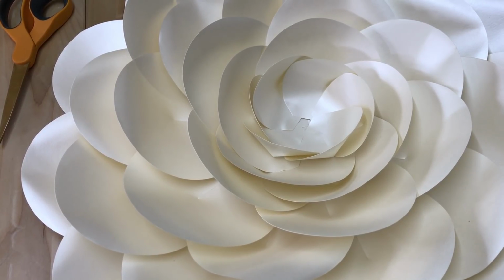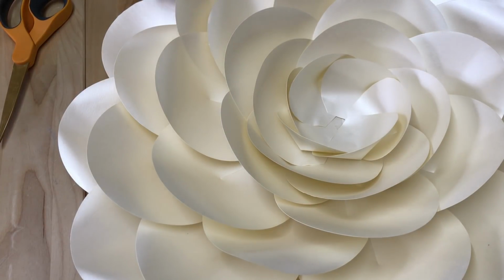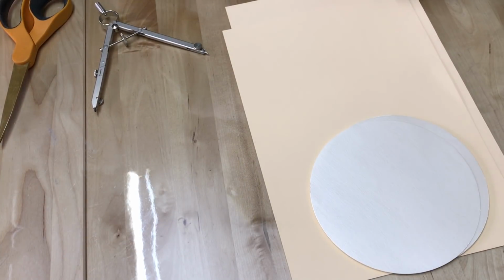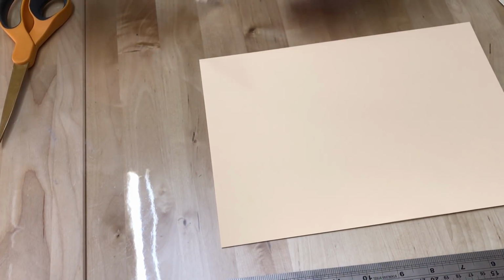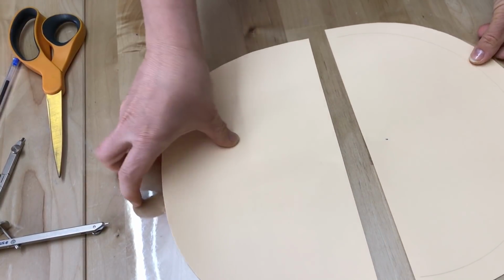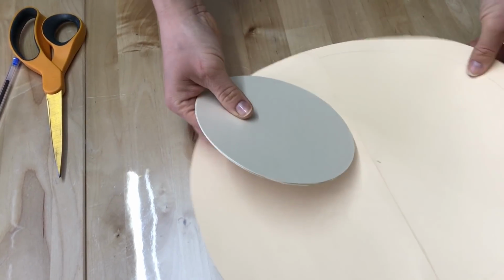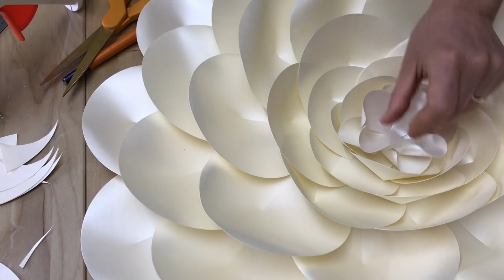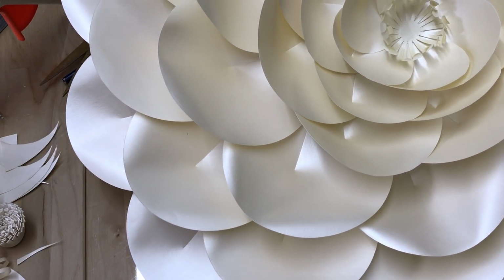Camellia Giant Paper Flower / DIY Tutorial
Enjoy our free video for this CAMELLIA paper flower
Its super easy to make. No template needed, cut paper circles and create your own giant camellia!

If you wish to learn to make other paper flowers with more delicate petal shape - purchase our templates and tutorials